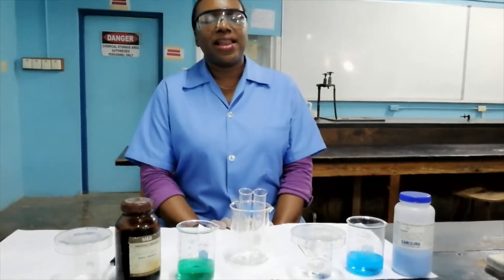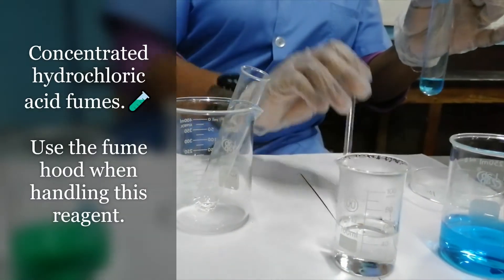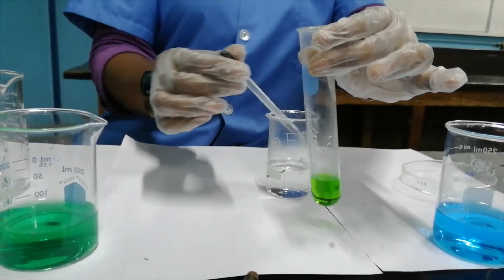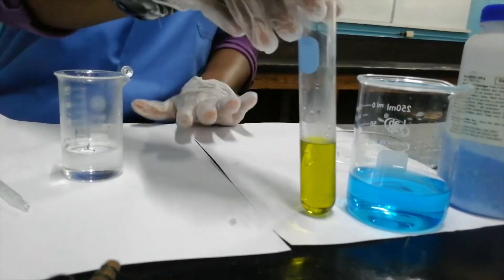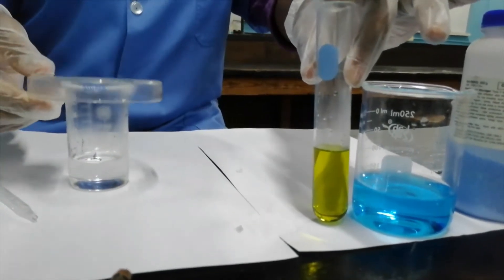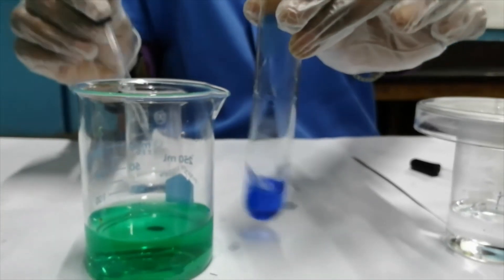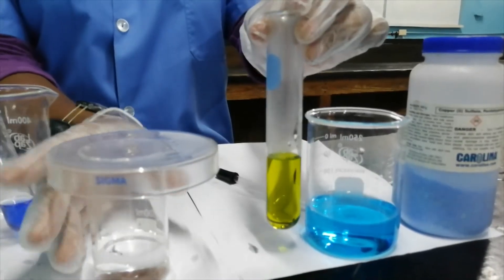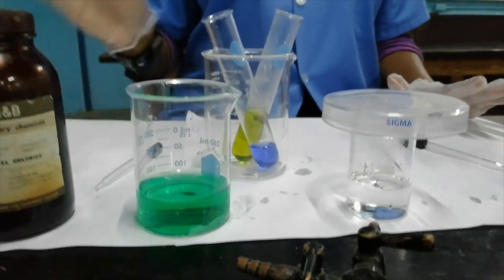Ligand Exchange Reactions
Ligand exchange reactions for two first row transition metal ions in aqueous solution.